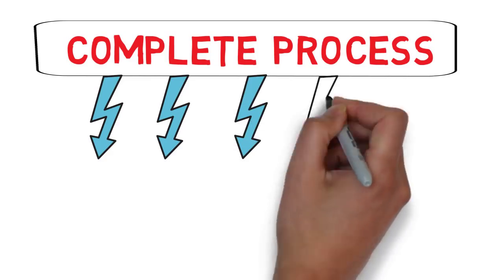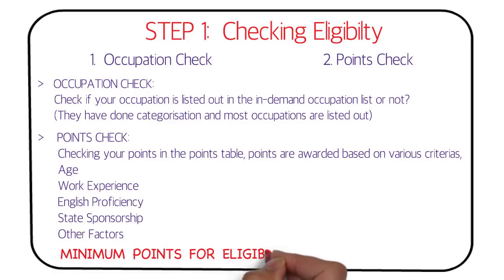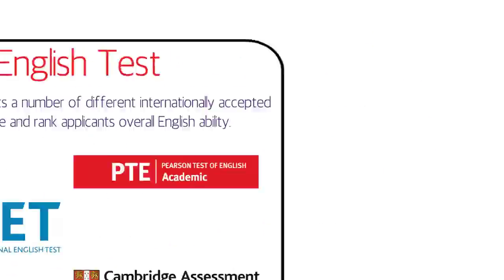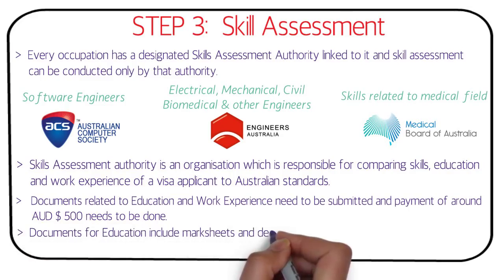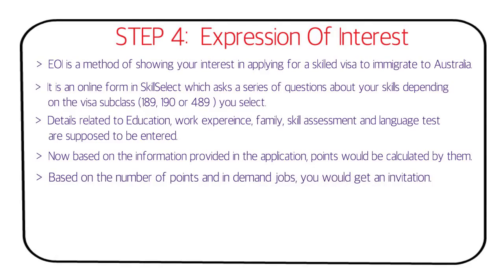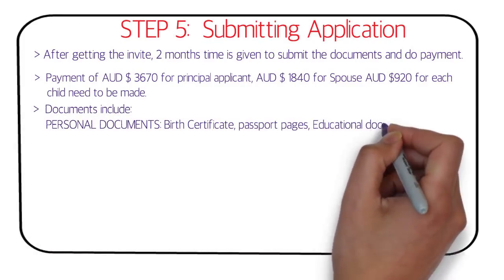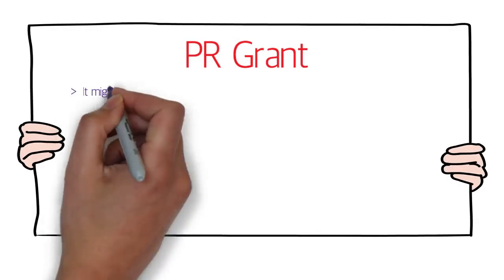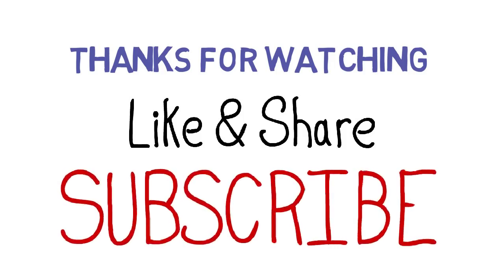🇦🇺 Australia PR | Step By Step Process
Australia PR: Please watch this video to know the Step By Step Process to Apply Permanent Residency of Australia.